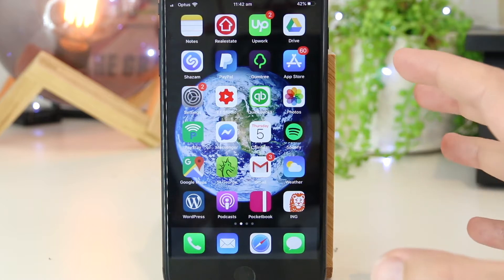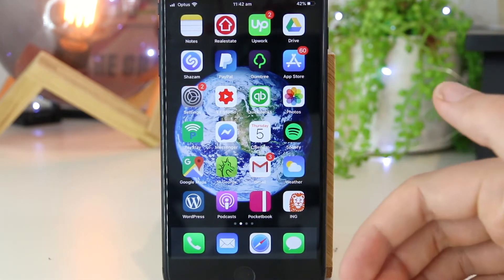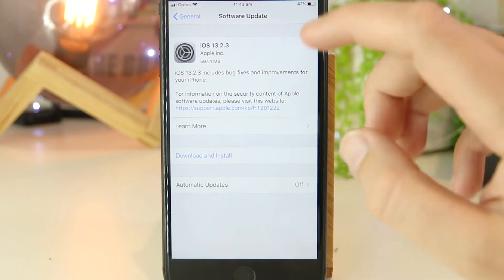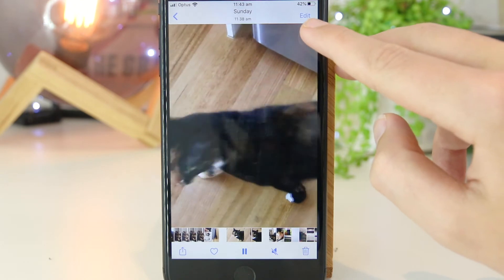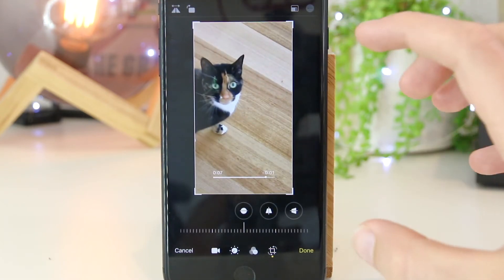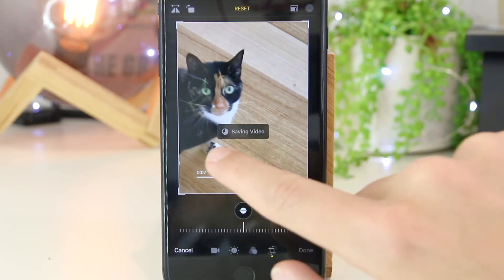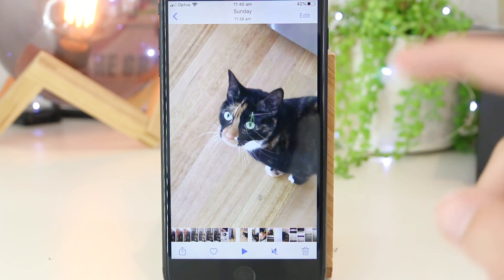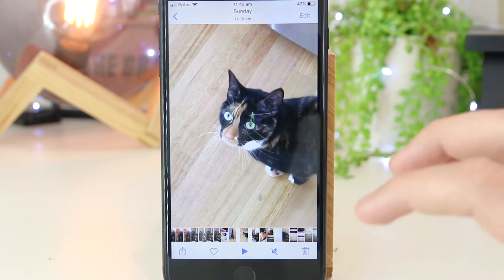How to Mirror a Video on iPhone/ iPad! 🥇 [iOS 13 TUTORIAL]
How to Mirror a Video on iPhone/ iPad ios13